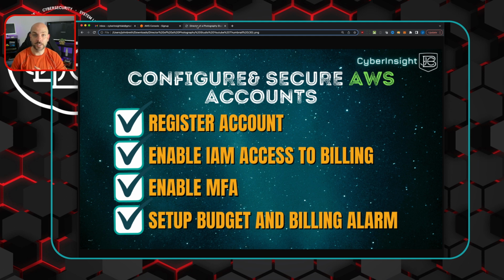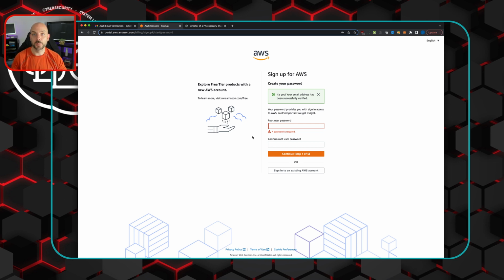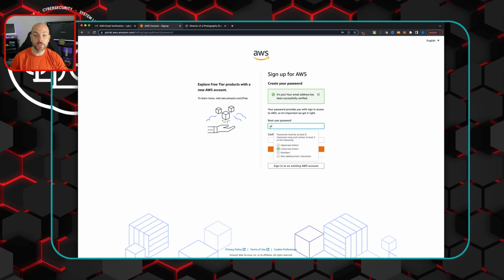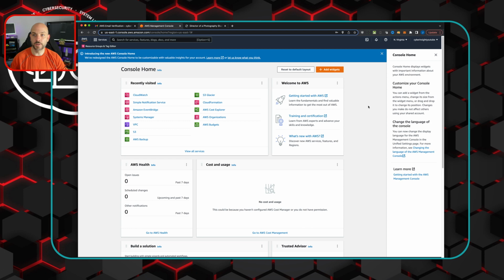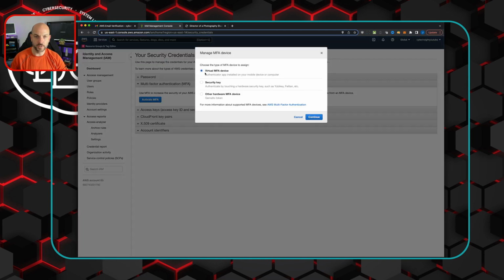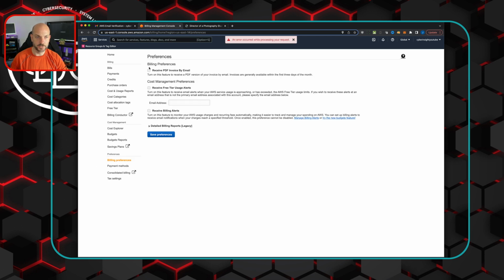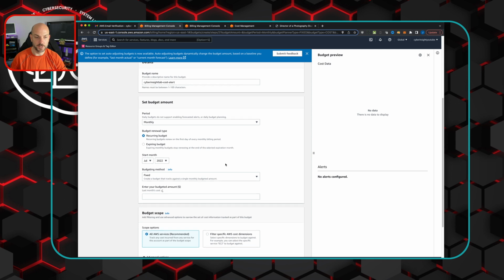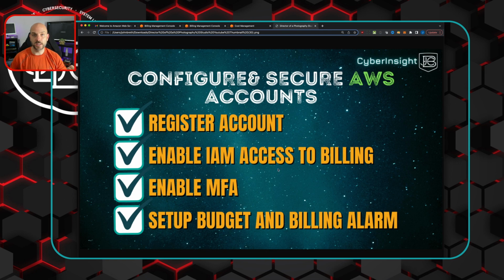How To Create Free AWS Accounts w/ Billing Alerts and MFA!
If you're interested in starting to learn about AWS, one of the most important things you need to do is set up an AWS account in a safe and secure manner. Today's video walks through how to setup a free AWS account (using the AWS Free Tier), enabling multi-factor authentication (MFA) for the AWS Root user, and configuring a budget limit and alert threshold to help you keep track of any additional spending!

I've been making a lot of AWS lab, AWS cert, and AWS tutorial walkthrough videos.

00:00 - Intro
01:33 - How To Register Free AWS Account
04:40 - How To Enable AWS IAM Access To Billing
05:40 - How to Enable MFA On AWS Root Account
07:10 - How to Setup AWS Budget And Billing Alert
09:58 - AWS Free Account Setup Wrap-Up

C Y B E R I N S I G H T